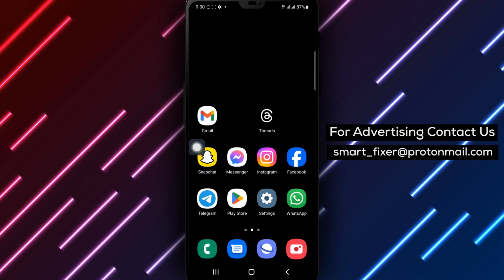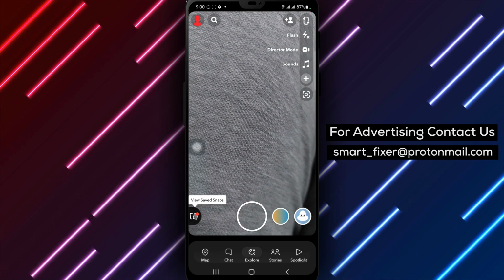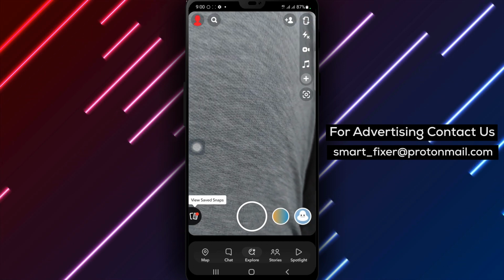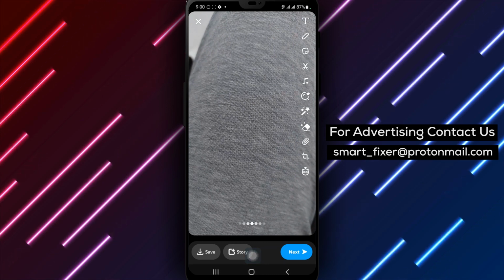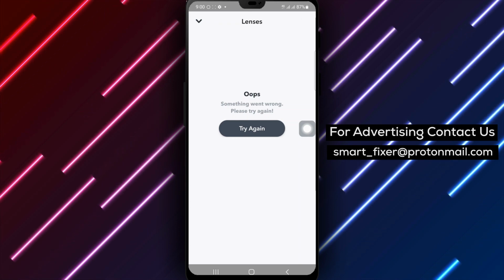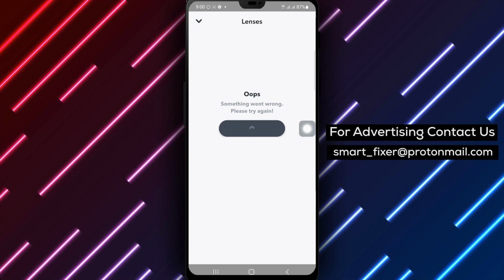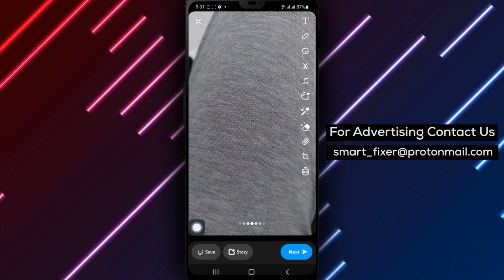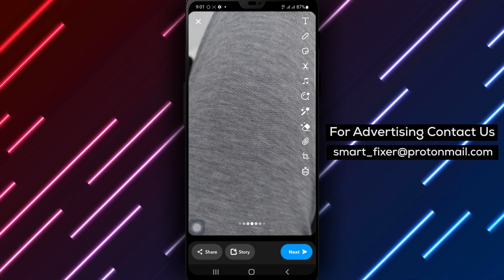How To Add A Filter To Your Snapchat - Full Guide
Learn how to enhance your Snapchat snaps with filters in our comprehensive tutorial. Follow these step-by-step instructions to add creative and fun filters to your photos, making your snaps more engaging and entertaining.

Steps:

1. Open Snapchat.
2. By default, the app will open to the "Explore" section, which is the camera section. Take a picture.
3. Tap on the Sparkly Magnifying glass icon.
4. Select the lenses you want to add and tap on save once you're done.

Discover how to easily add filters to your Snapchat snaps by watching the full video tutorial.